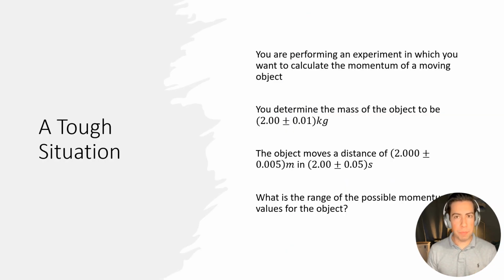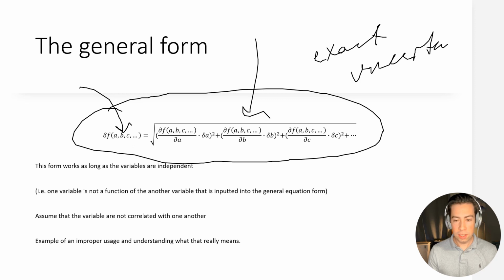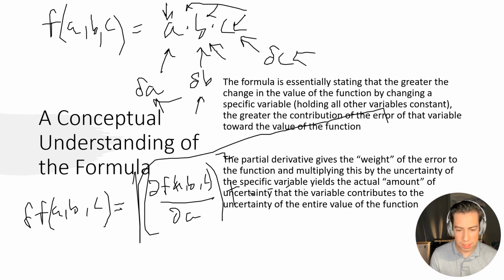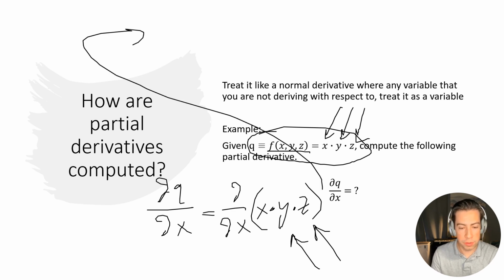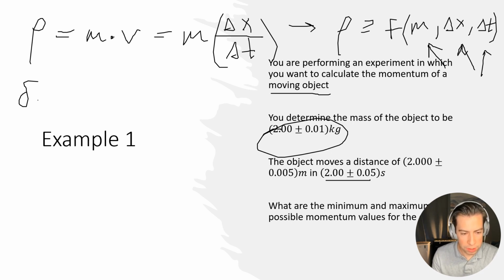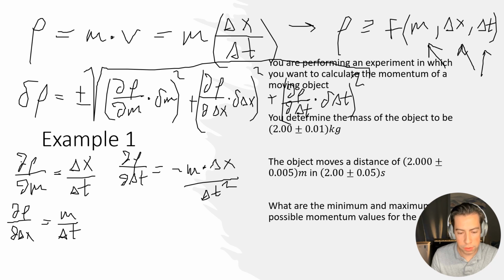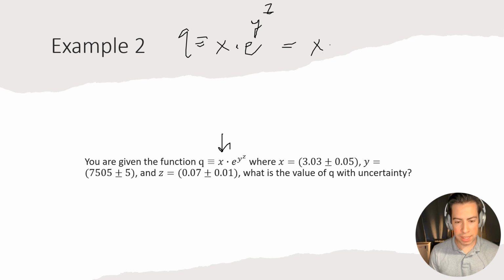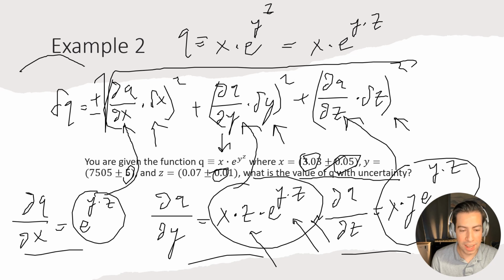Understanding Propagation of Error and Uncertainty (With Worked Examples!)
What's up guys! This video will explain how to use the general formula for error / uncertainty propagation that will allow you to determine the error in your final function outputs from measured variables with uncertainty. This form works better than the "plug and chug" formulas that are typically given in the university lab setting because it applies to any function regardless of how complex it gets. I hope this video was helpful - it saved me a TON of time in college once I learned this general form.